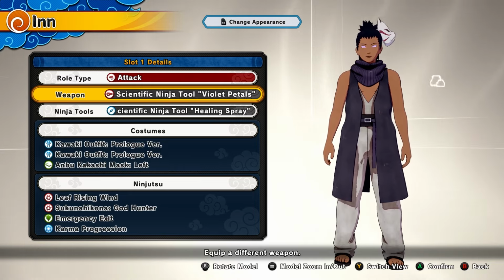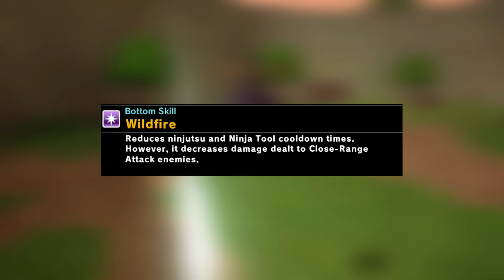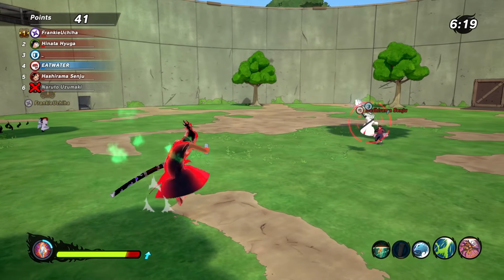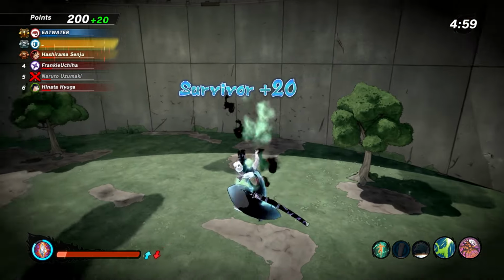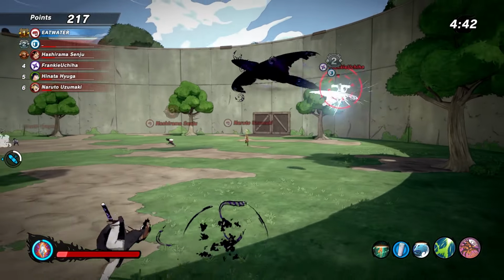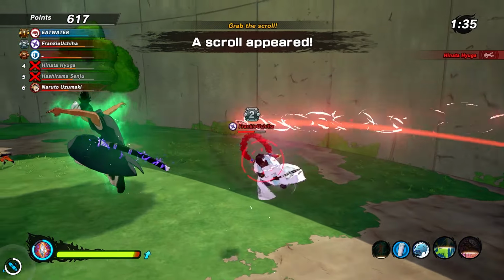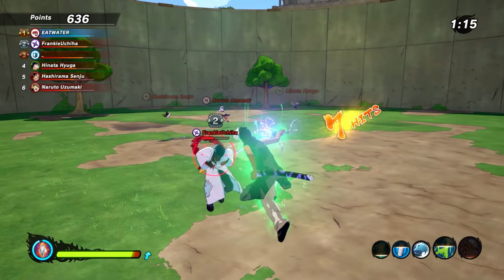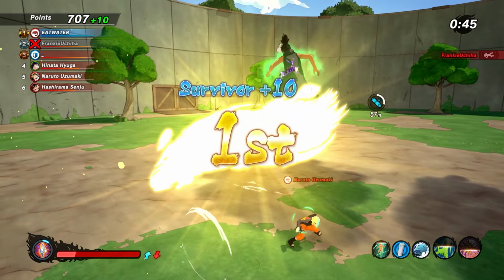This Might Be The BEST Subscriber Build In Shinobi Striker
So In today's video i will be using a subscriber build, if you enjoyed and wanna be apart of the EEZYNATION😎🔥make sure you Like👍Comment💬Subscribe❤️and don't forget to hit that Notification Bell🔔so you don't miss a video!

😁STAY POSITIVE😁

🎮GamerTag's🎮
🎮Xbox~JeezyTv
🎮PSN~JeezyTvYT

Hashtag's:shinobistriker

Shinobi Striker
Kawaki (Karma Progression) DLC
Season 8 Shinobi Striker
SS+ Weapon Shinobi Striker
Attack Type Weapon: Claw Edge "Kurama" Shinobi Striker
Ranged Type Weapon: Inferno Sword "Flame Control" Shinobi Striker
Heal Type Weapon: Sealed Blade "Totsuka Blade" Shinobi Striker
"Host Transformation: Two Tails" Shinobi Striker
Attack Type Weapon: Fourth Raikage's Gauntlet Shinobi Striker
Ninja Tool: Shuriken Shadow Clone Jutsu Shinobi Striker
Heal Type Weapon: Double Moon Sword: Fading Blossom Shinobi Striker
Heal Type Weapon: Sage Arms "Monstrous Chaos" Shinobi Striker
Ranged Type Weapon: Inked Scroll "Holy Monk Likeness" Shinobi Striker
Defense Type Weapon: War Fan "Dreaming Moon" Shinobi Striker
"Host Transformation: Six Tails" Shinobi Striker
Defense Type Weapon: Yagura's Club Shinobi Striker
Heal Type Weapon: Aburame Clan Insects Shinobi Striker
Ninja Hawks Shinobi Striker
Shisui Uchiha (Perfect Susano'o) Shinobi Striker